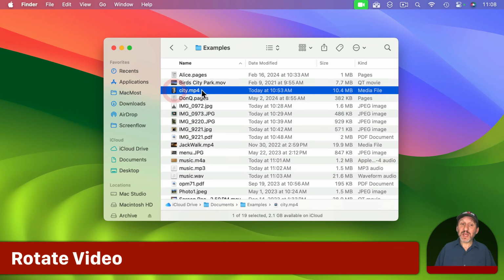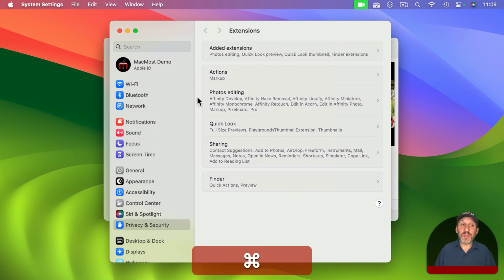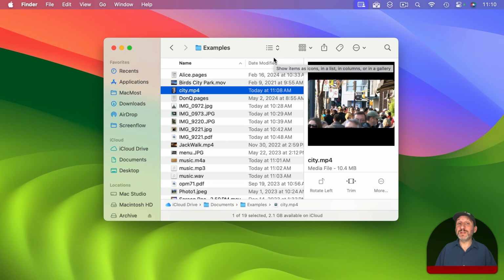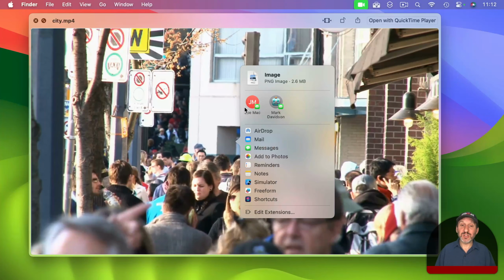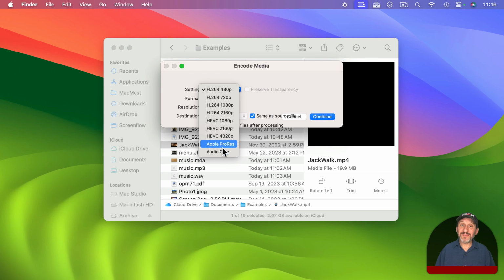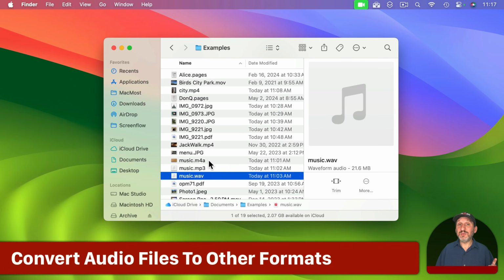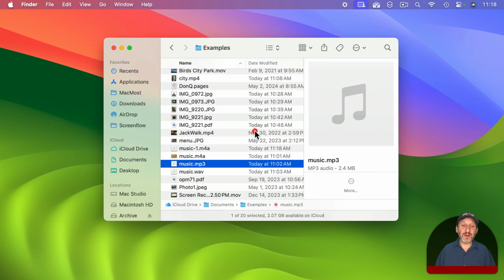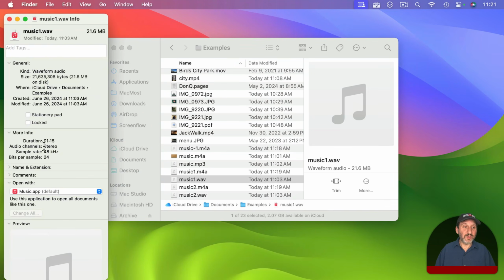Everything You Can Do With Video and Audio Files Without Launching an App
If you need to rotate, trim, extract a frame or text from a video or audio file on a Mac, you don't need to even open an app. You can do all of these things and more just using the Finder and macOS.

00:00 Intro
00:37 Rotate Video
01:38 Trim Video
02:09 Play Video
02:54 Extract Text From a Frame
03:12 Extract a Frame From a Video
03:35 Copy a Subject From a Video Frame
03:56 Look Up Information On Objects
04:06 Convert Video To Other Formats
04:44 Trim Audio Files
05:02 Play Audio Files
05:22 Convert Audio Files To Other Formats
06:51 View Information About Video and Audio Files